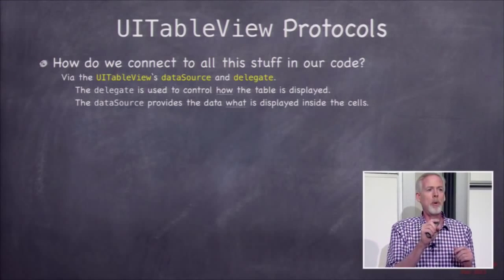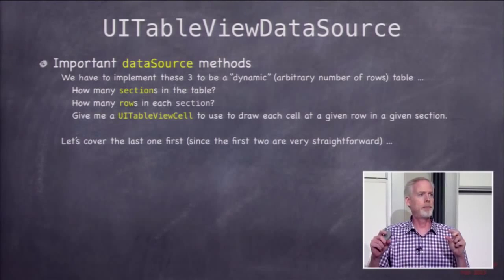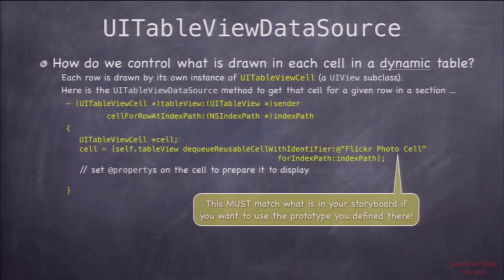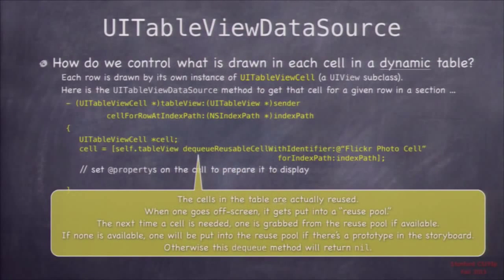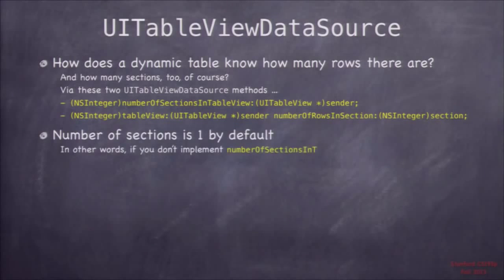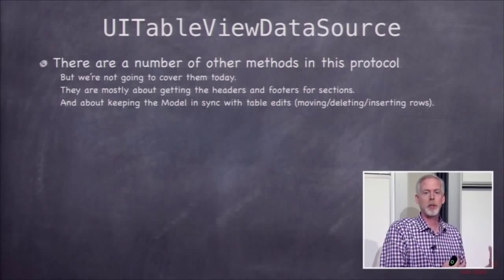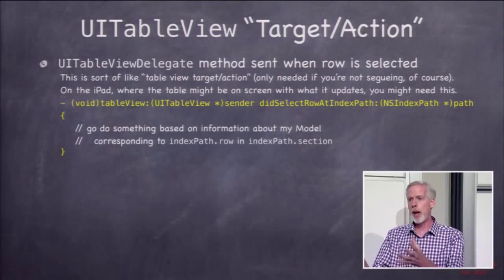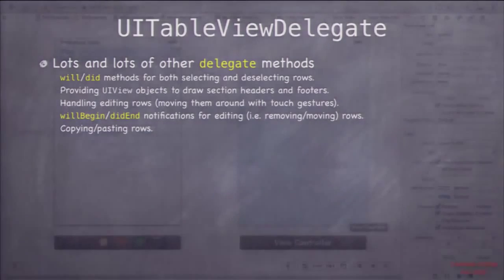Smartphone app development - Developing iOS 7 Apps - part 5